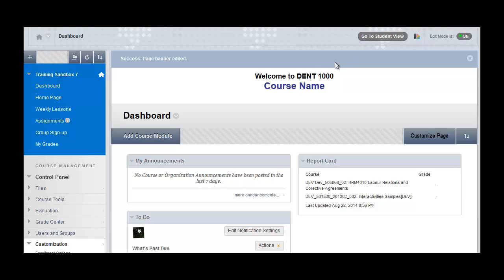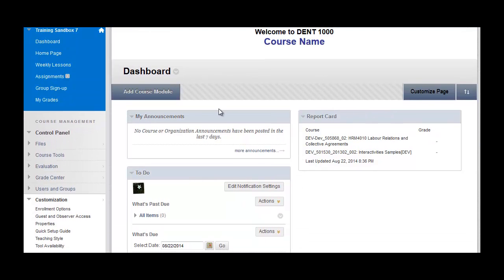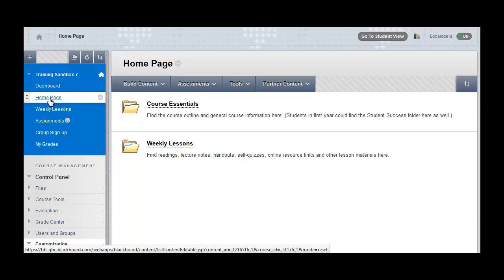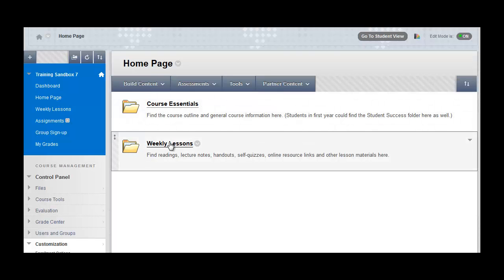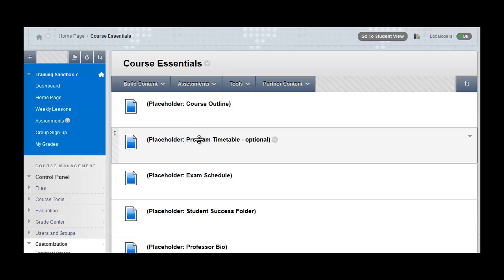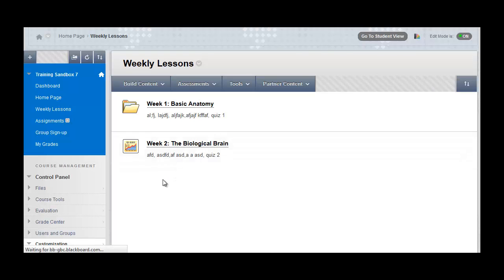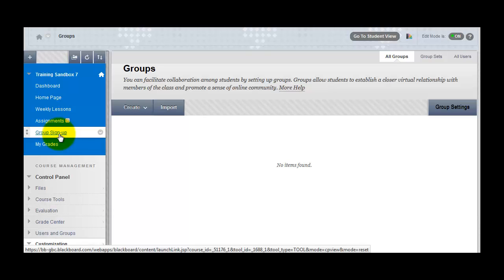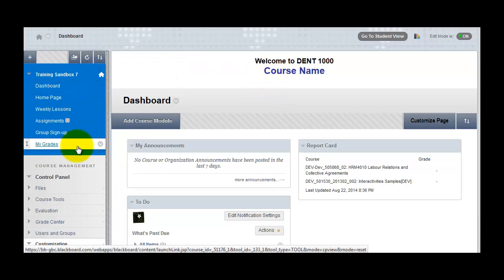Dental Dept Course Template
Overview of general Blackboard template for professors in the dental programs